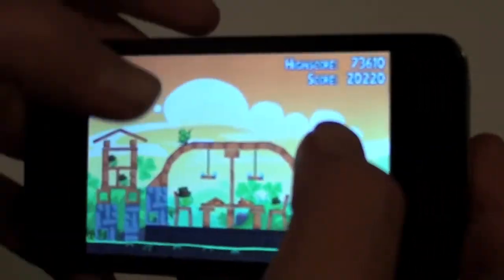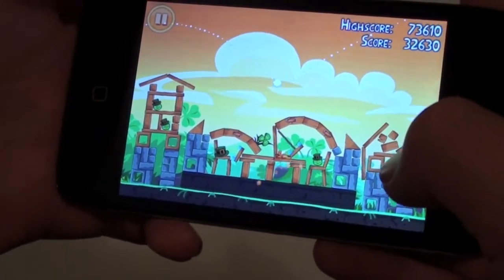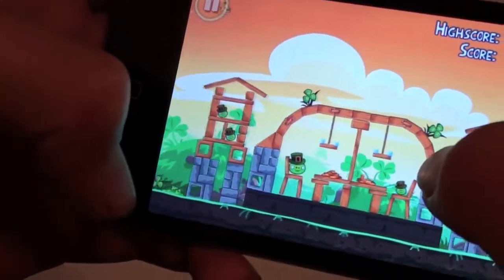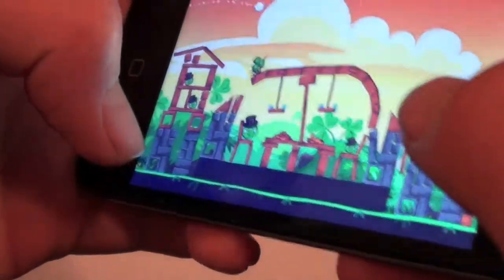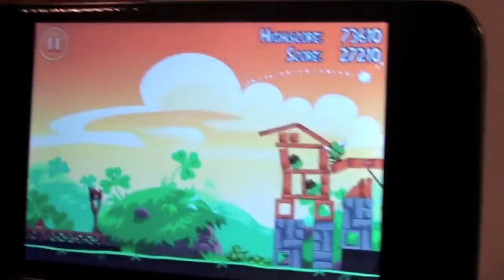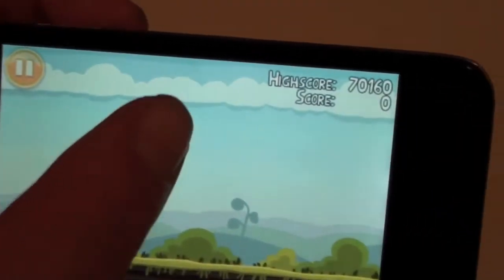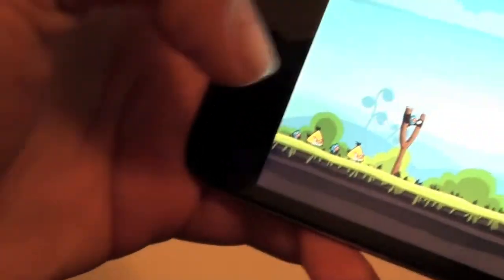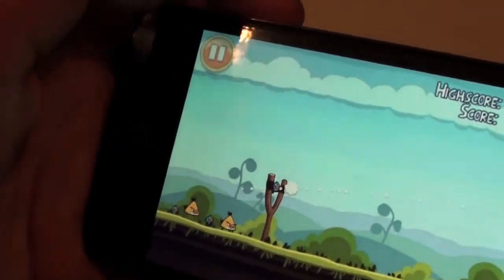Angry Birds Tips and Tricks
Some cool tips and tricks I found with angry birds.